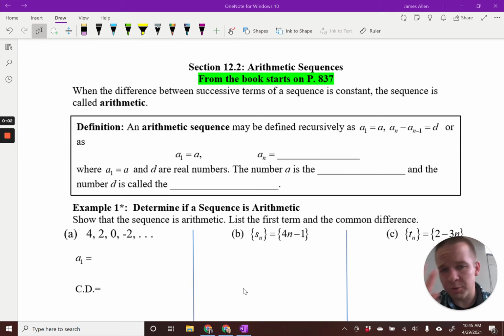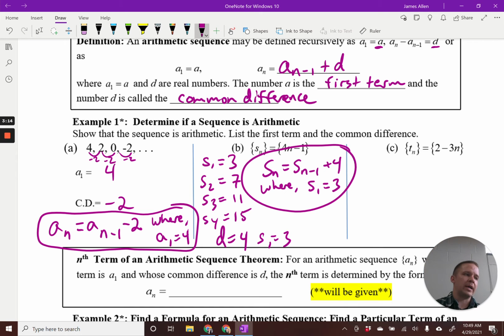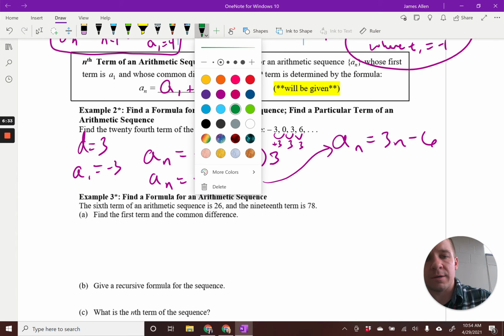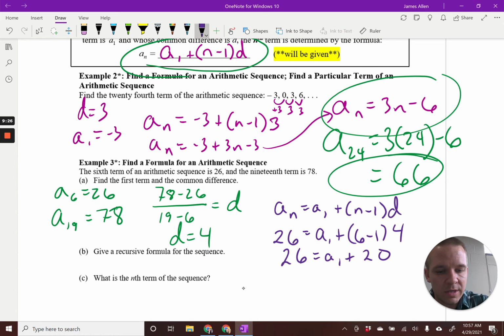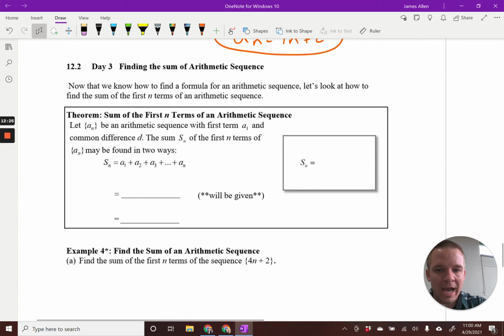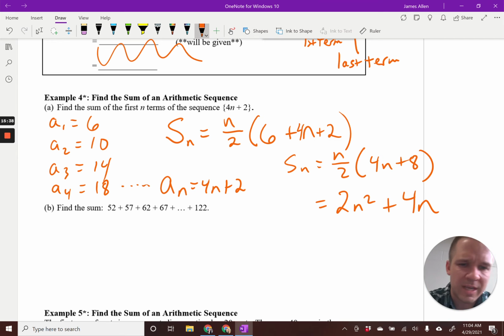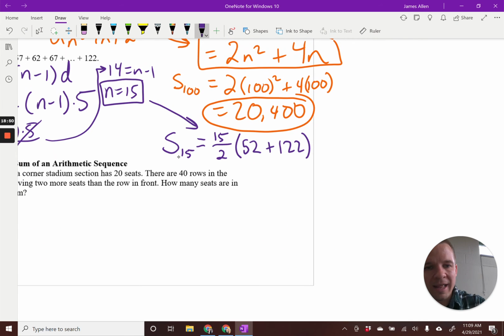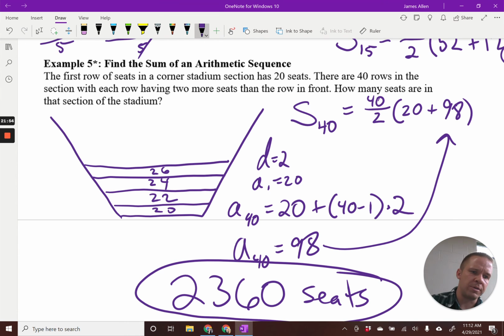12.2 Arithmetic Sequences - PCH